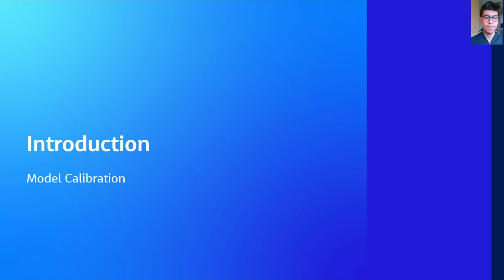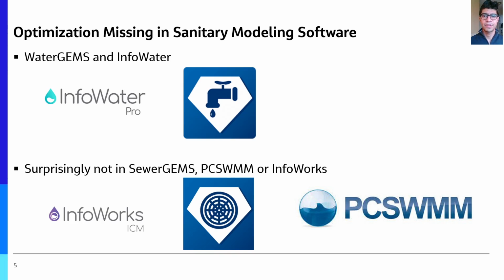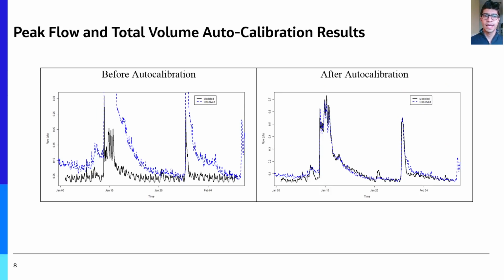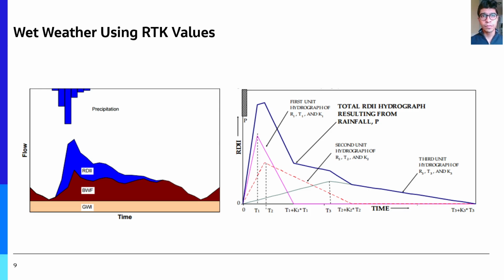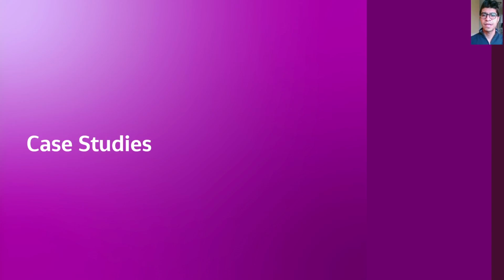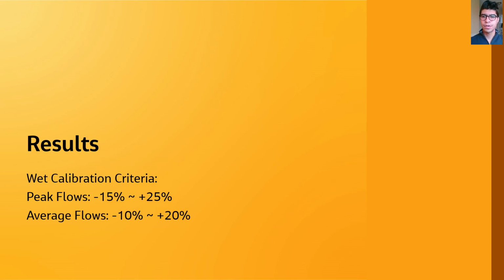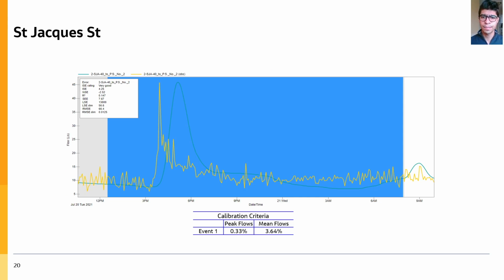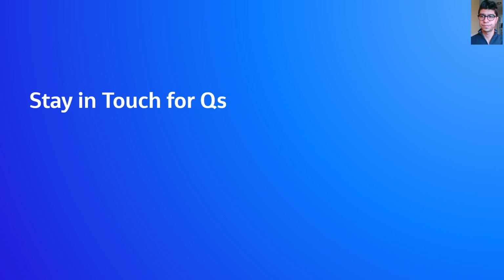Wet Weather Optimal Calibration of Sanitary Collection Systems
Application of AI and optimization in calibration of RTK values in Sanitary Collection System, a Canadian case study